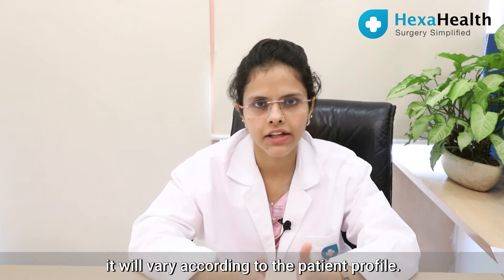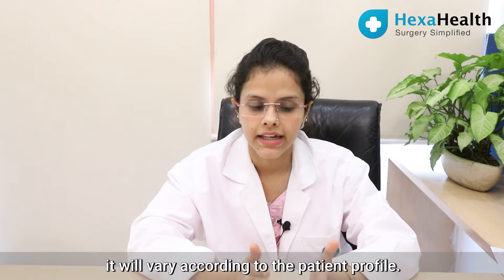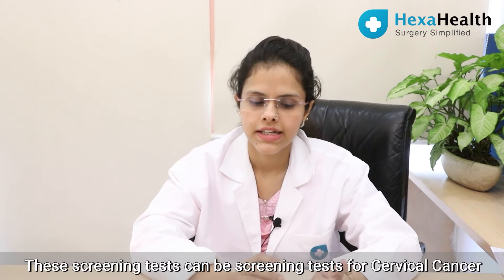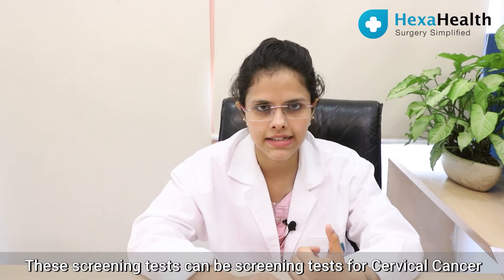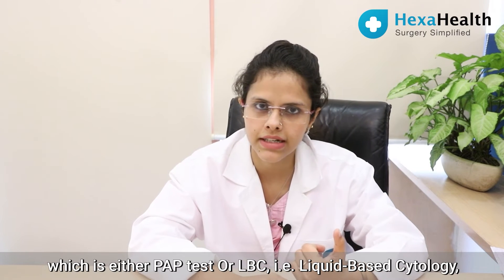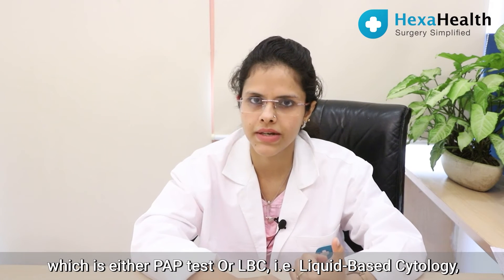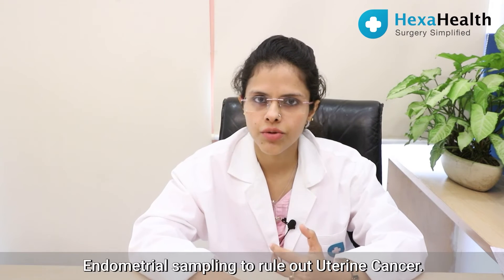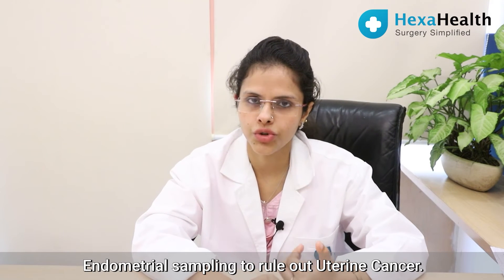What are the tests required before surgery? || HexaHealth Expert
In this video, Dr. Farah Azhar, OB/GYN discusses how Hysterectomy is a major surgery that requires a number of tests including anesthesia, blood tests like haemogram, RFT(Renal Function Test), LFT(Live Function Test), and a few others. She also talks about discussing your medical history with the surgeon.
After a hysterectomy of any kind, a woman can no longer become pregnant. If the ovaries of a premenopausal woman are removed, she has undergone a surgical menopause, which can result in a drop in the production of the sex hormones estrogen, progesterone, and testosterone.
HexaHealth has helped more than 10,000 patients find the right surgeon and top hospitals for their needs from our panel. In addition, we provide you with a care coordinator to assist you
throughout the process.

We Simplify Surgery for you. Get in touch with us today!